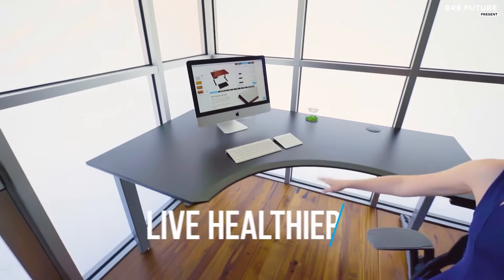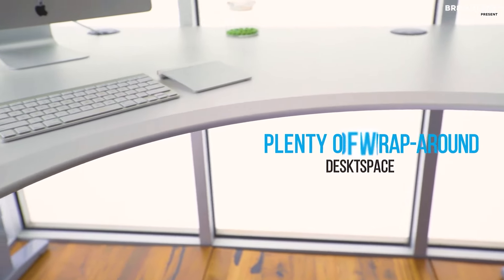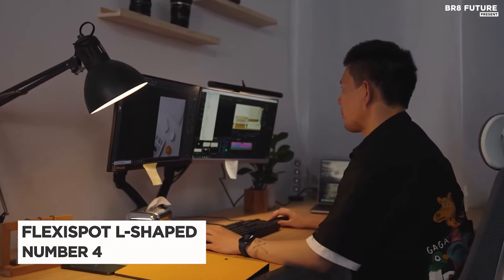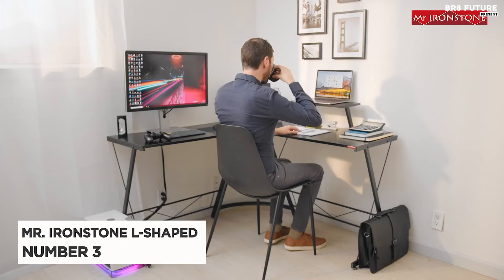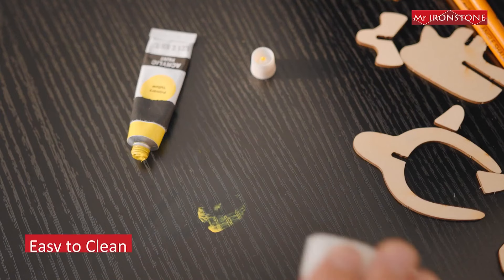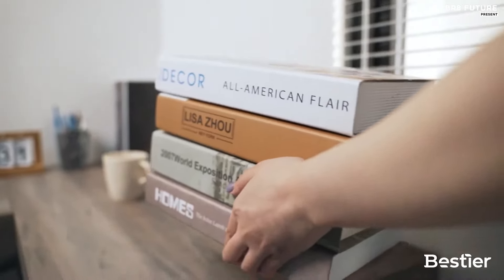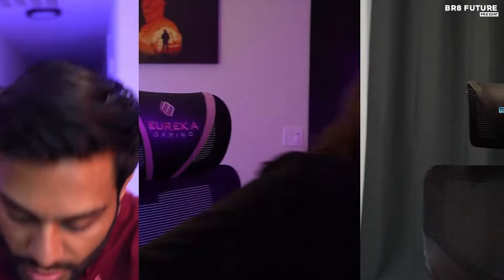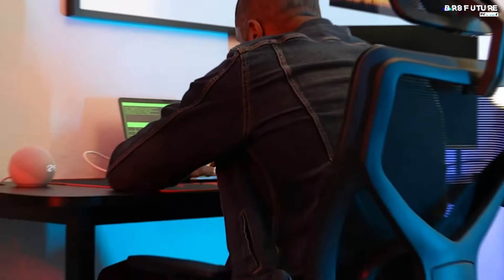Best L Shaped Computer Desks 2023 : The Only 5 Recommend!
Links to the Best L Shaped Computer Desks 2023 are listed below. At Br8 Future, we've researched the Best L Shaped Computer Desks 2023 on Amazon saving you time and money.

Number 5. UPLIFT Curved Corner L-Shape

Number 4. Flexispot L-Shaped Photography Standing Desk Setup

Number 3. Mr. IRONSTONE L-Shaped Desk

Number 2. Bestier L-Shaped Computer Desk

Number 1. Eureka Ergonomic L01 L Shape Desk

L-shaped desks are the perfect choice for any home office, gaming room, or crafting space! Not only do they provide plenty of workspace and legroom, but they also take up minimal square footage in your home. Plus, many of them come with additional features, which make them even more convenient and functional. With an L-shaped desk, you can make the most of any corner of your home and enjoy a well-organized workspace that helps you stay productive. and that's where our guide to the Top 5 Best L Shaped Computer Desks 2023, you can buy for this year comes in.

Hope you enjoyed my Best L Shaped Computer Desks 2023 video.